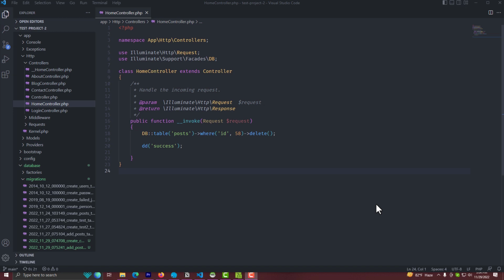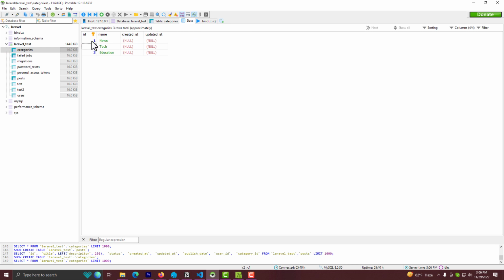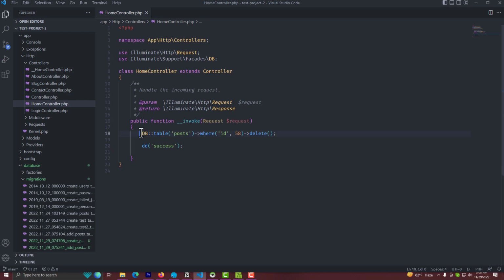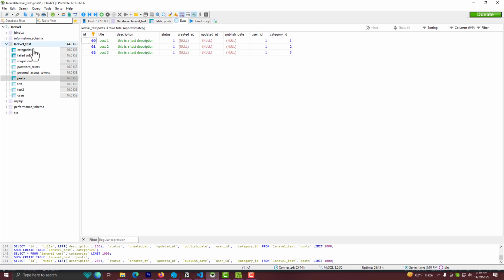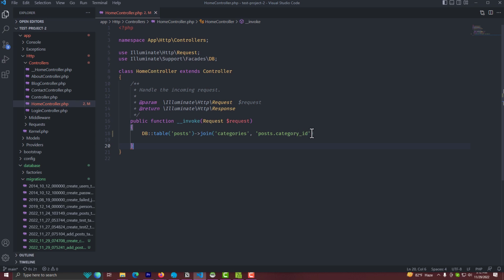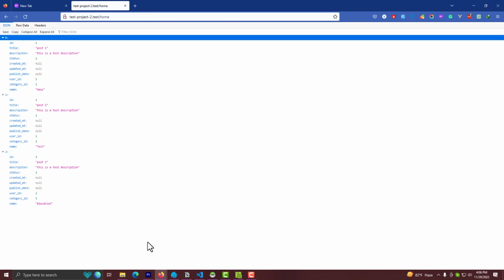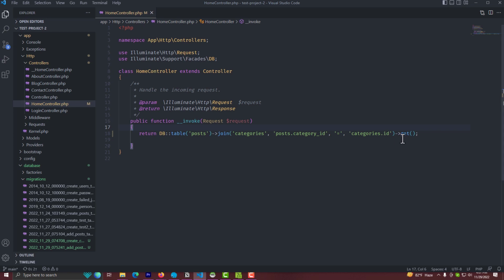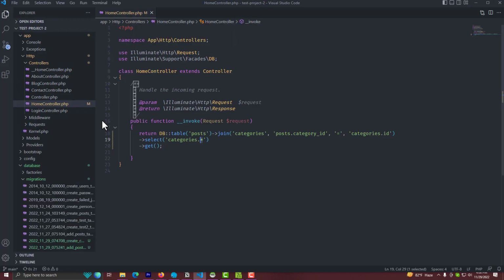Laravel 10 Tutorial 44 | Query builder - How to create SQL Join Statement in Laravel